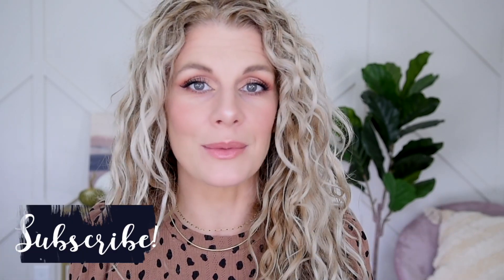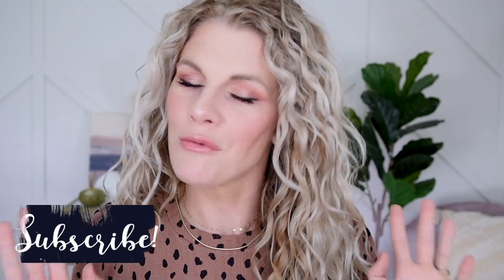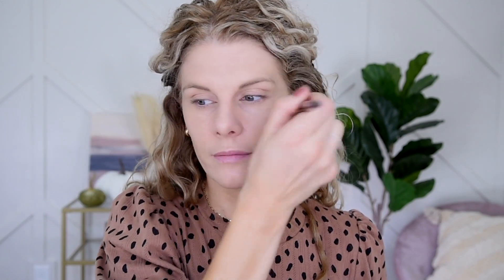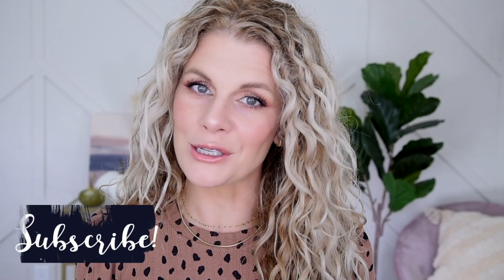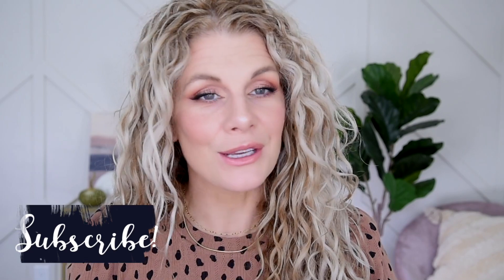This makeup did NOT disappoint! | Full Face of my BEST Makeup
Hey guys!  Today we are doing a full face of some of my BEST makeup products!  Everything I used today was selected from the recent video of my top 3 makeup products in every category.  And they did NOT disappoint!  I hope you enjoy this one!  Thanks for stopping by!

Saie Glowy Super Gel
L'Oreal Infallible Freshwear
Mizon Snail Repair BB
Kosas Revealer concealer
Benefit Precisely My Brow
Anastasia Brow Freeze
Etude House Bare Edge Brow Fixer
Flower Beauty Bronzer in Sunrise
Nabla Highlighter in Ozone
Anastasia Nouveau palette
Essence Lash Princess
MAC Subculture
Flower Beauty Naked Blush lipstick
Maybelline Lifter Gloss in Opal